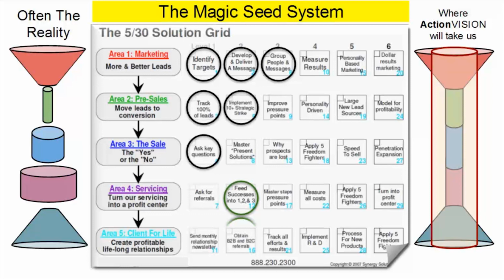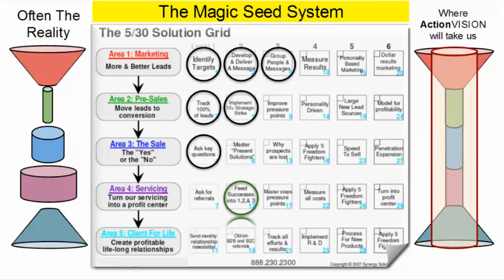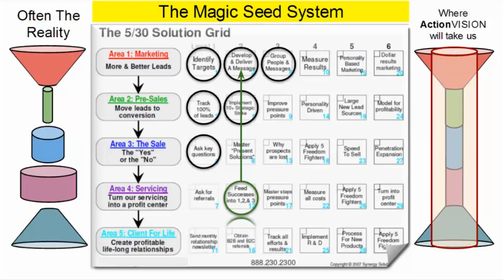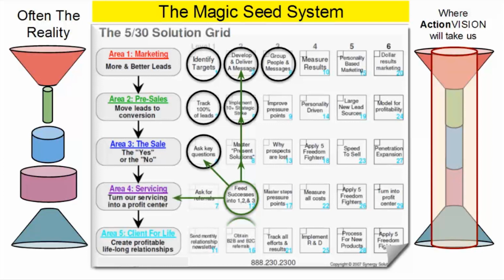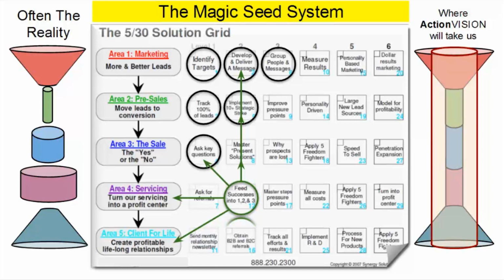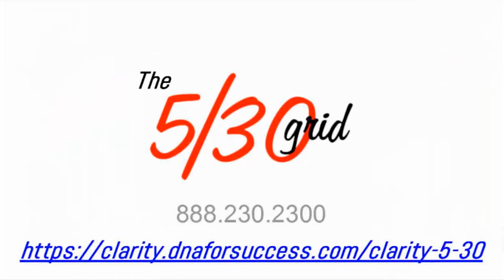530 Grid The Magic Seed System